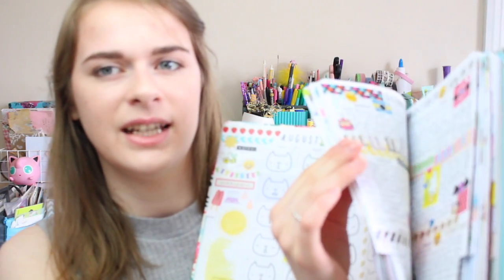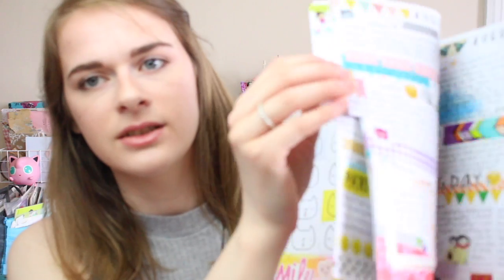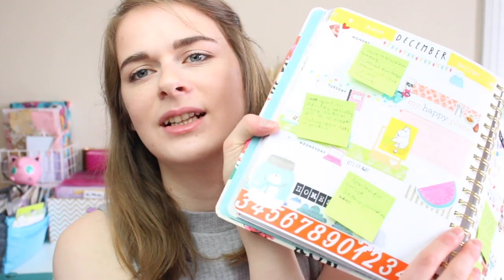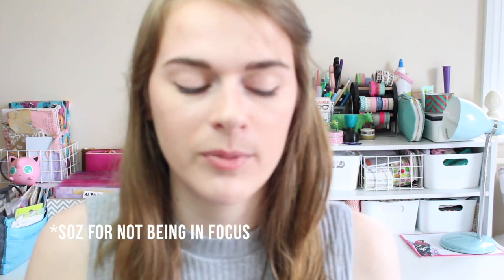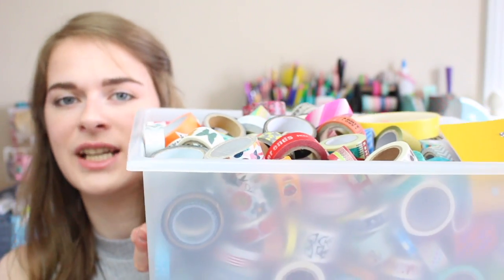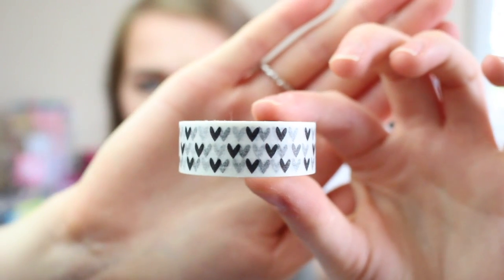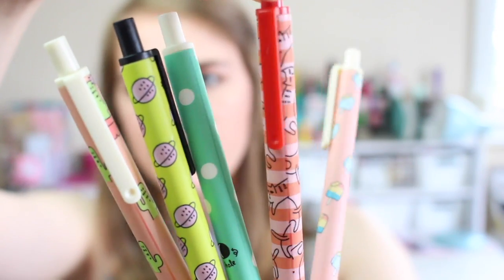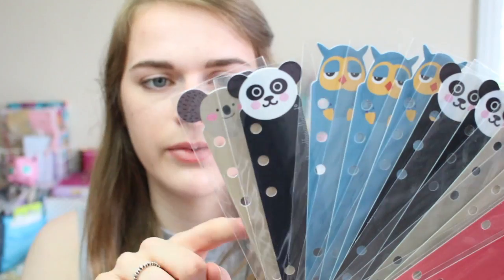June Q&A! Washi Collection, Moving, & School Life! | MyGreenCow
Let me know below if you have any questions! :) X

FAQ's

✮ I use a Canon EOS 700D to record my videos, and a Lumix TZ55 for my vlogs.

✮ I regularly have plasters on my thumbs and fingers due to an anxious habit, which causes the tips of my thumbs and fingers to become sore and painful. Plasters help prevent them getting caught or damaged even more, when crafting or filming videos. Plus it just makes them look nicer!